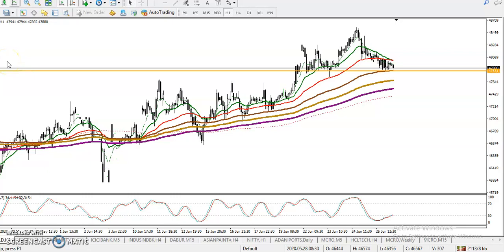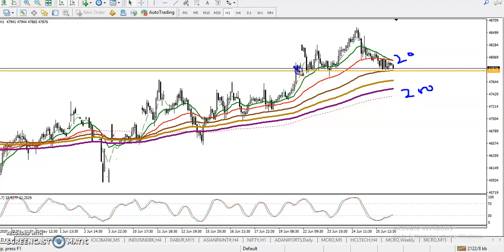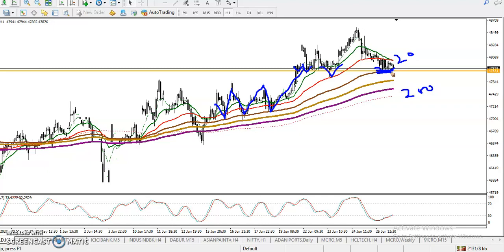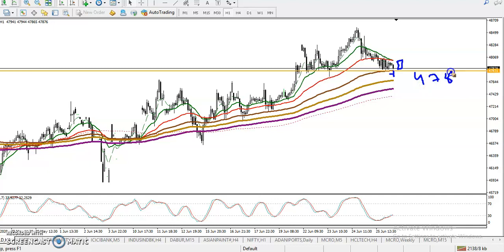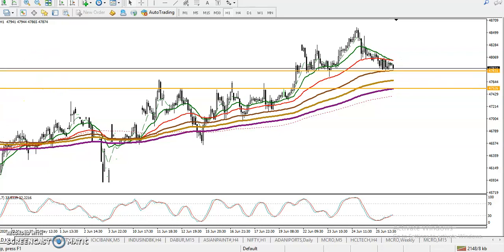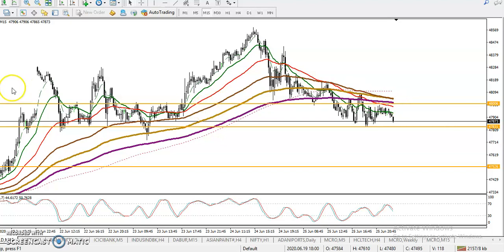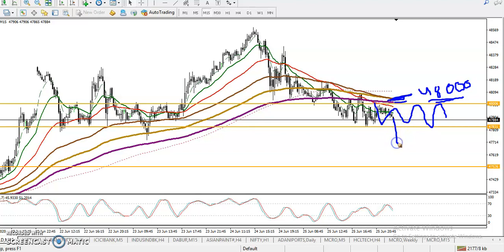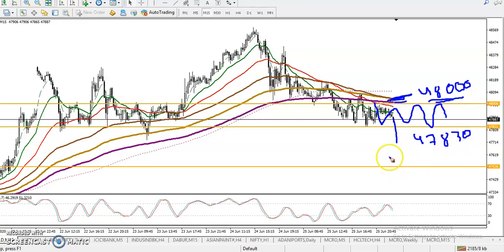Gold Analysis | Pivot point market trend & Range | 26th, June, 2020